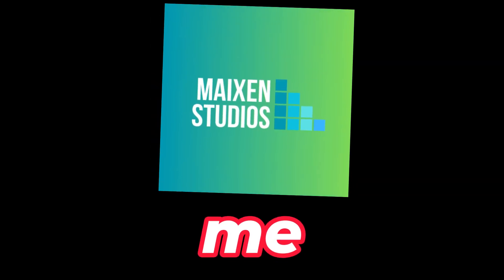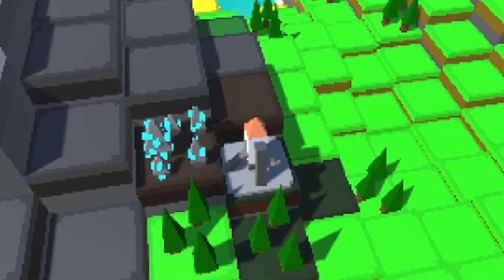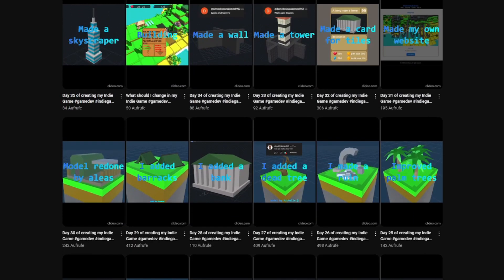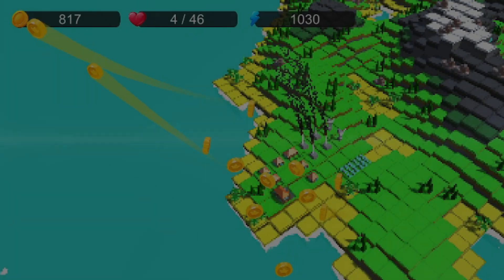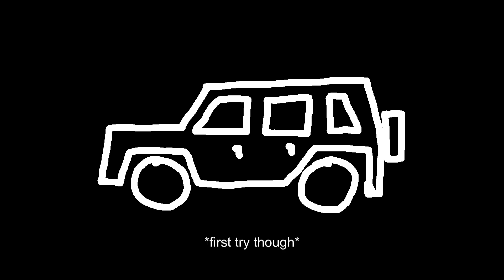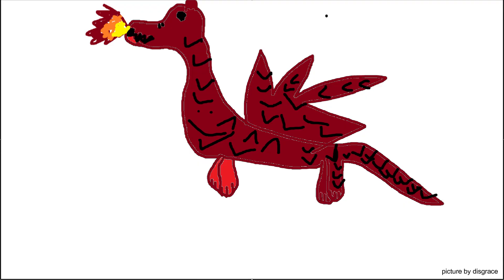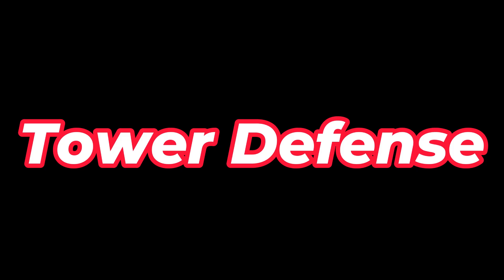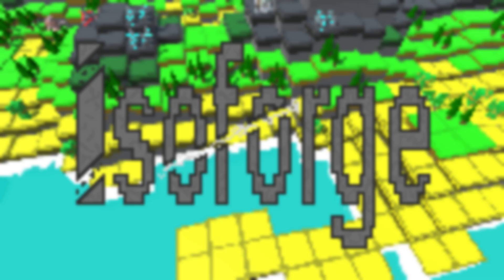How I created my Dream Indie Game in 30 days! Game Devlog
In 30 days I created my indie game from scratch. It already features a lot of game mechanics and there is more to come.

Discord link is in the comments (Sorry :c)

O T H E R S

If you want to see more there are many shorts on my channel featuring almost every day I worked on the game.
This video took me a long time so I appreciate you watching it!